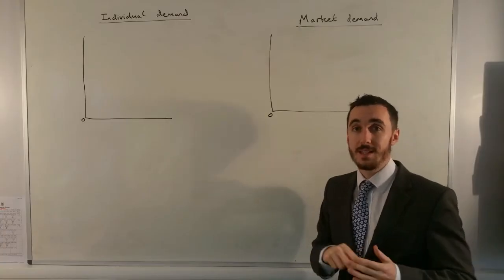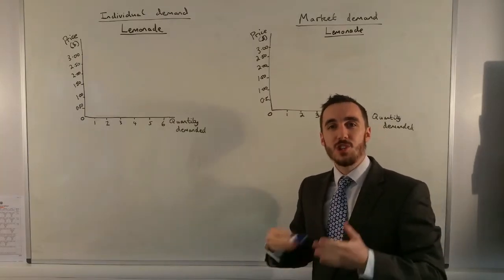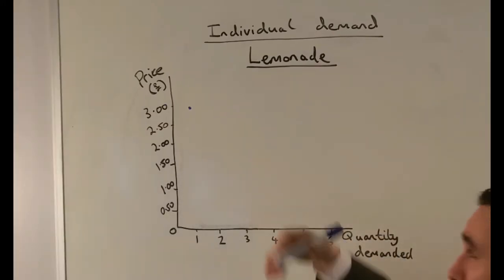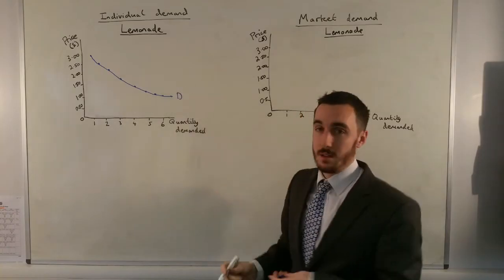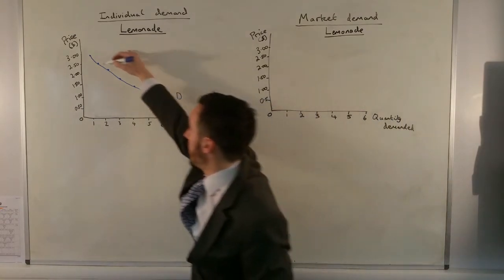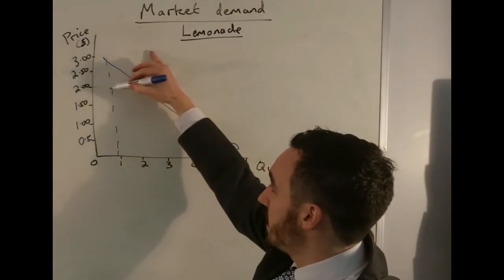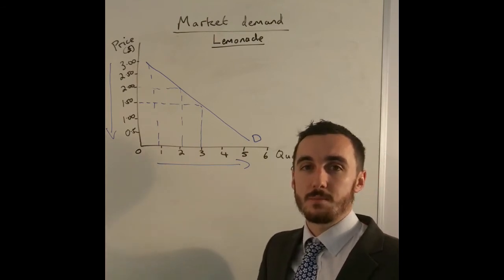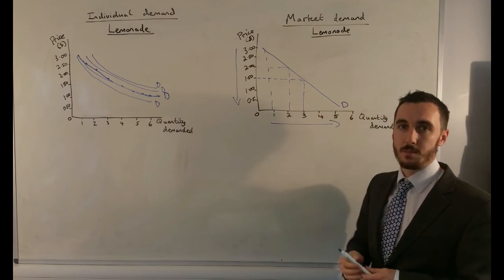Introduction to demand theory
This video is for Year 1 microeconomics demand theory.

This will enable you to; Define demand, state the law of demand and illustrate demand.